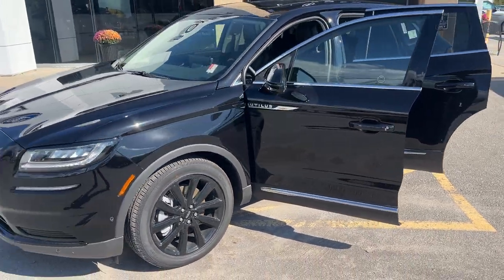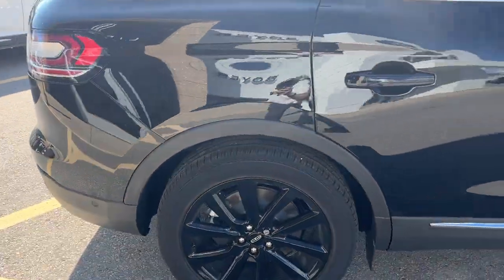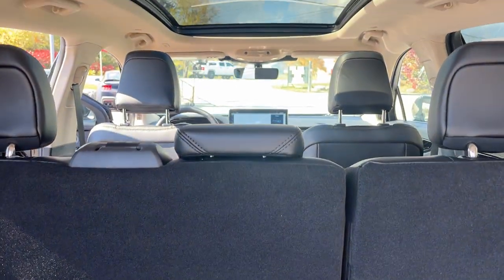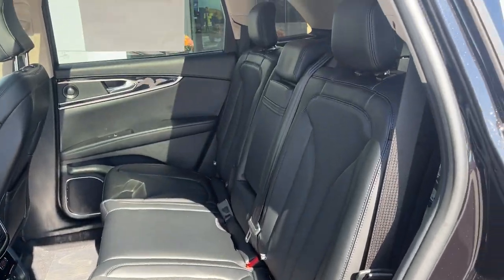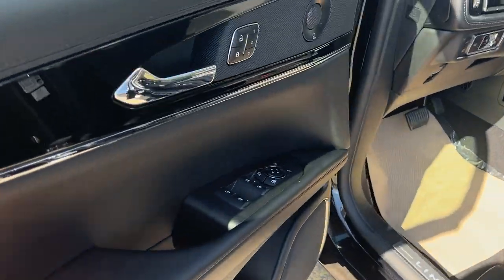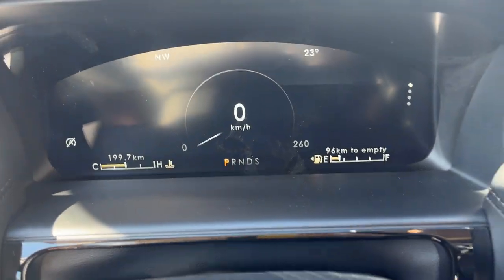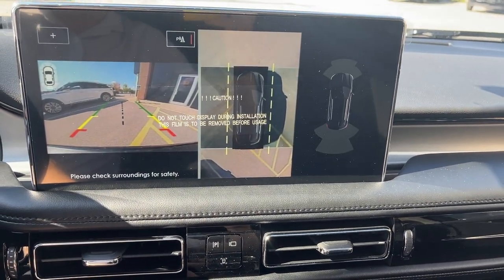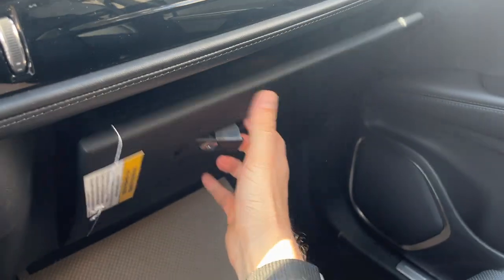2023 Lincoln Nautilus AWD 201A w/ Monochromatic Package in Infinite Black Metallic Walk-Around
AWD 201A|Infinite Black Metallic|2.0L EcoBoost|20" Black Alum Alloy Wheels|Monochromatic Package|Panoramic Vista Roof w/ Power Shade|1st and 2nd Row Floor Liners|Cargo Area Protector|Rear Bumper Protector|Heated and Cooled Power Perforated Black Leather Front Seats|Driver Seat Memory|Heated Rear Seats|Heated Steering Wheel|Lincoln Co-Pilot360 1.0 Plus|Adaptive Cruise Control|Lane Centering|Front and Rear Parking Sensors|Active Park Assist 2.0|360 Camera|Revel Audio System|Rain Sensing Wipers|And Much More!